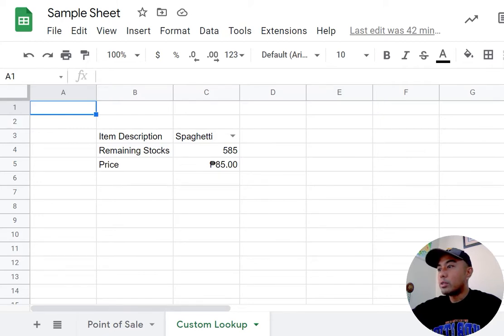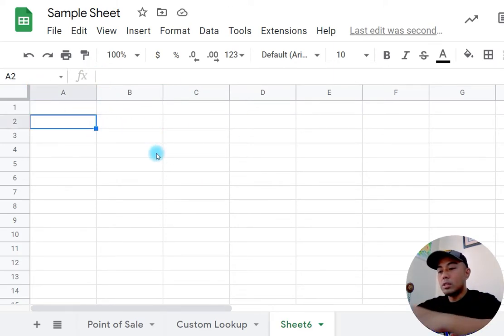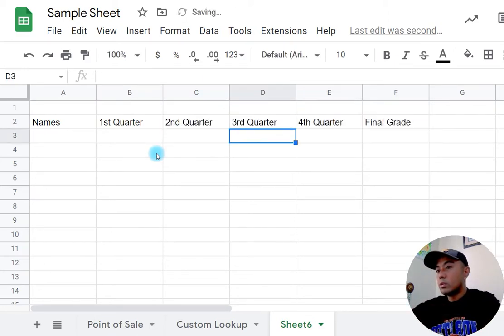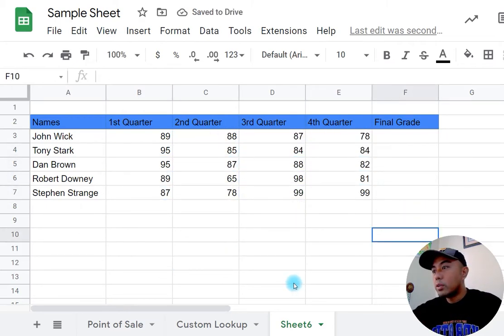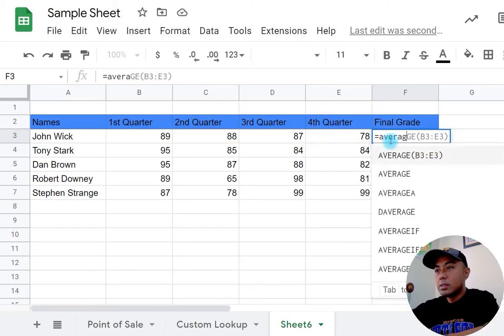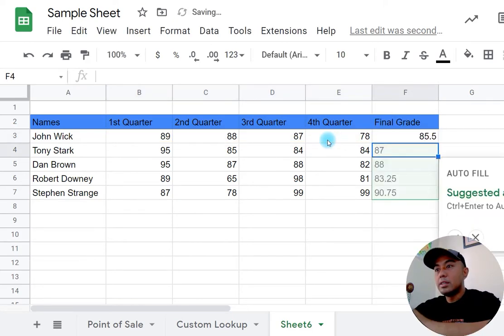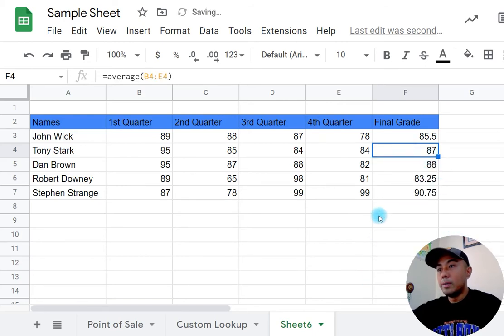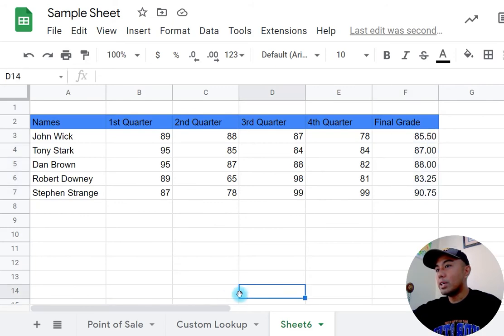Google Sheets Average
Take a look at the most free and great spreadsheet application today. With loads of features that will help you be more productive on your daily tasks.